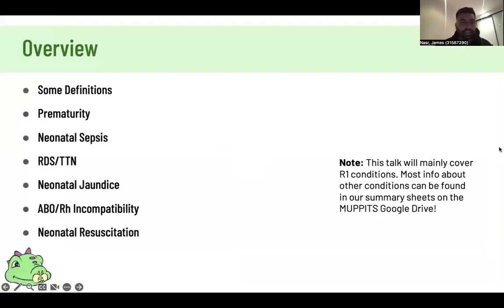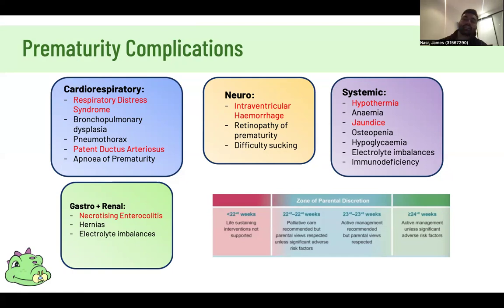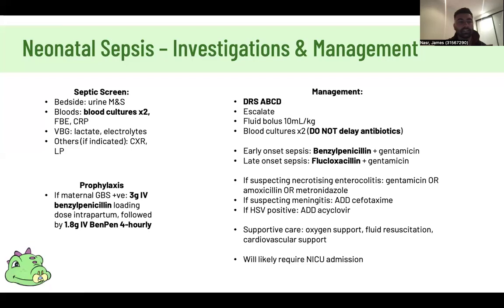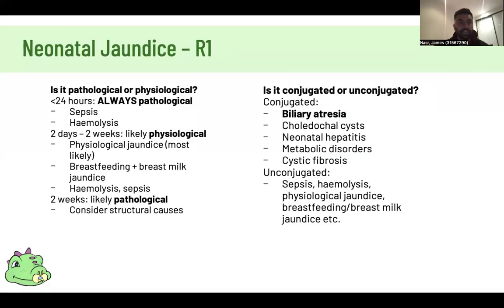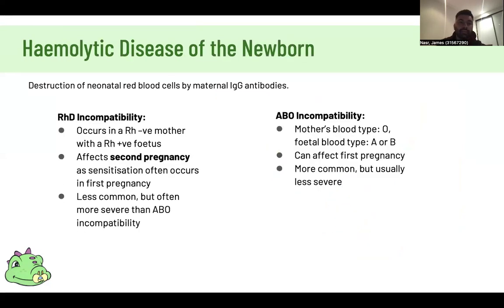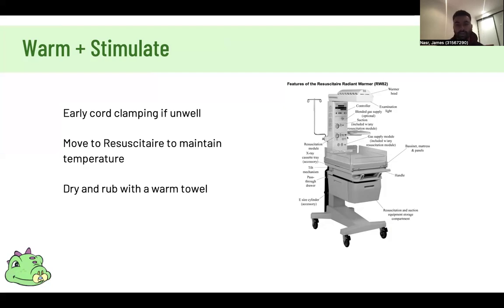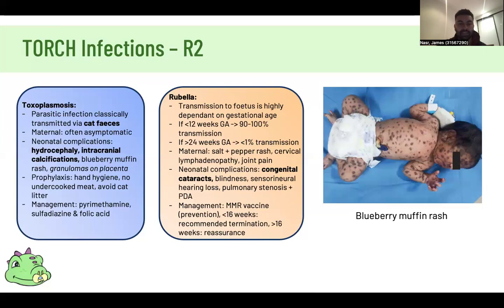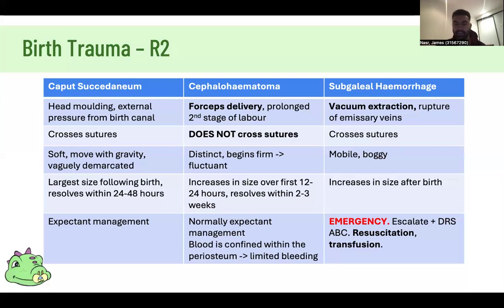2024 Year 4C Neonatology Revision Lecture | MUPPITS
The 2024 MUMUS Year 4C Neonatology Revision Lecture, presented by ? from MUPPITS. Please find the corresponding slides to this presentation

0:00 Definitions
3:51 Prematurity
7:15 Neonatal Sepsis
13:31 RDS + TTN
17:25 Neonatal Jaundice
27:28 Neonatal Resus
32:47 Infections and Birth Trauma